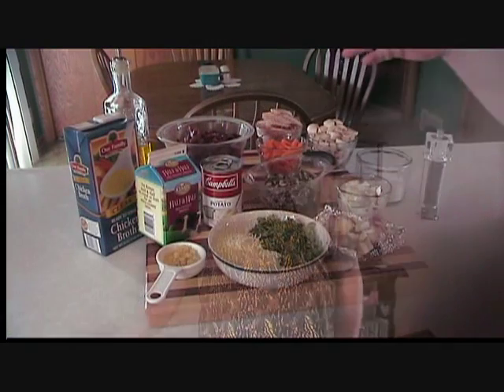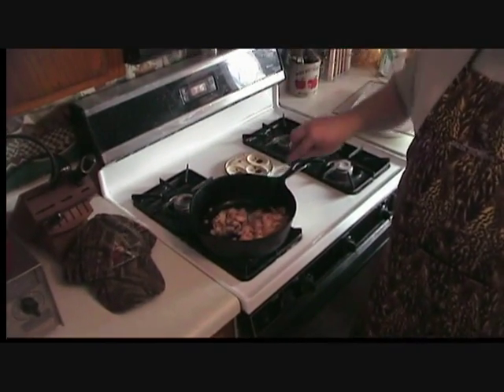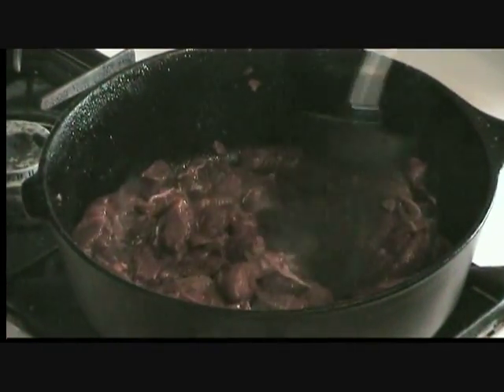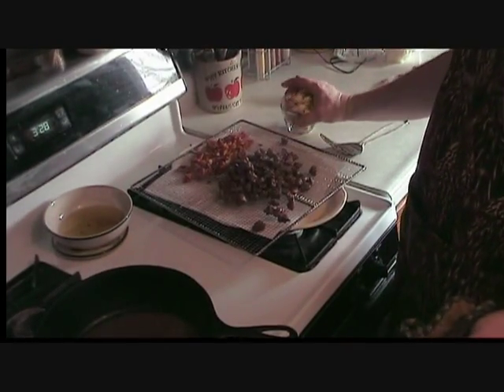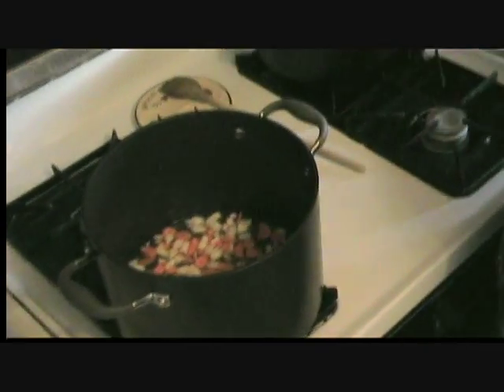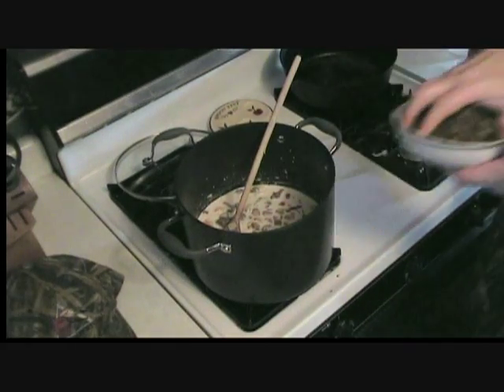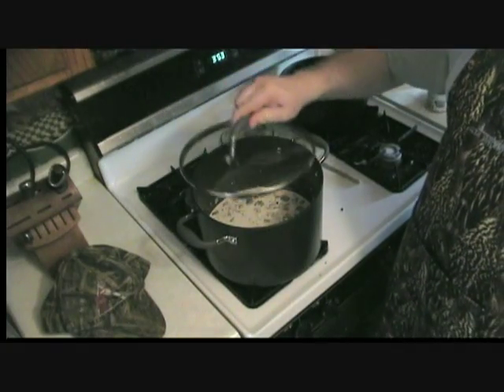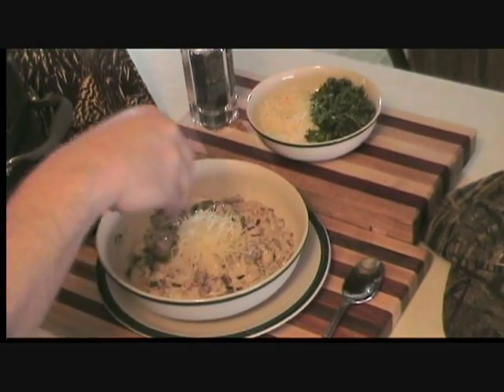Snow Goose wild Rice "Stoup"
A great snow goose recipe, right between a soup and a stew.